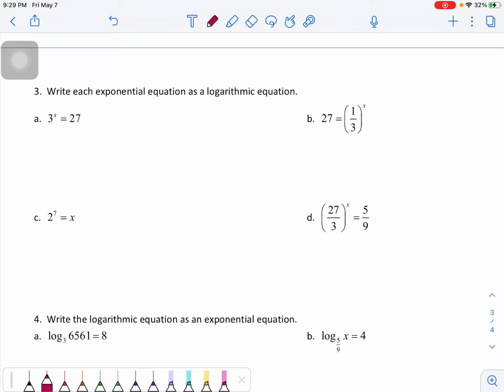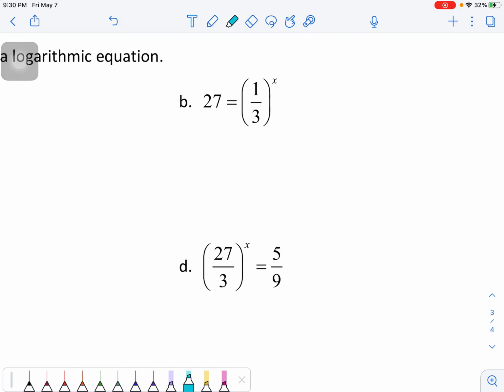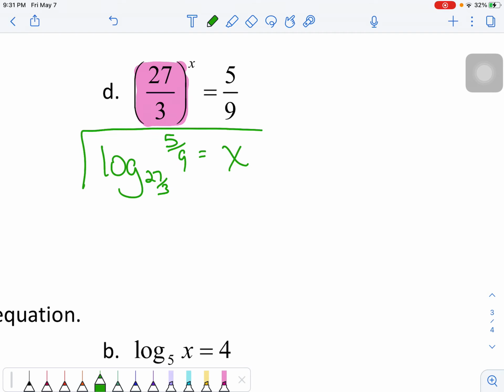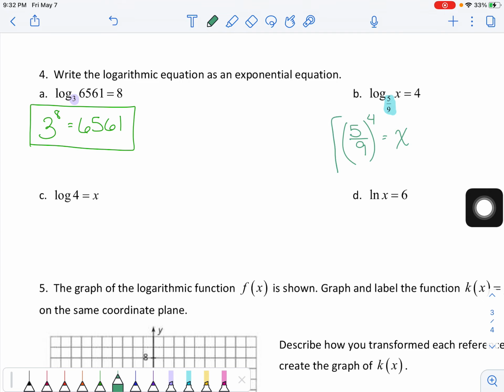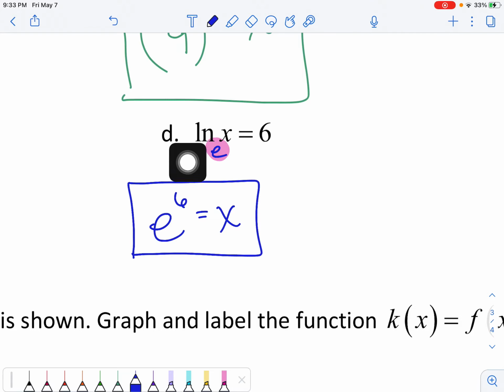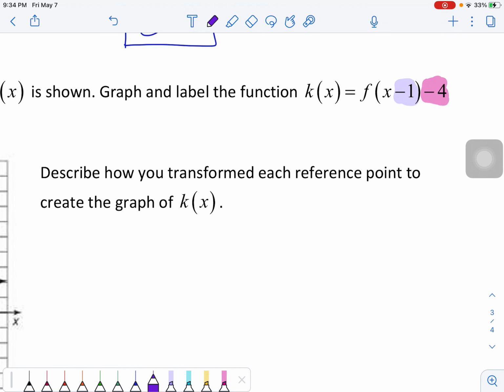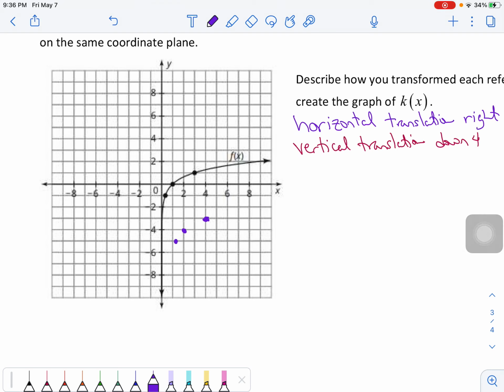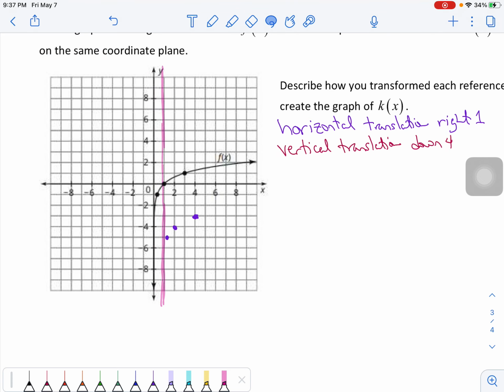Unit 7 Study Guide Page 3 (Exponential and Logarithmic Functions)